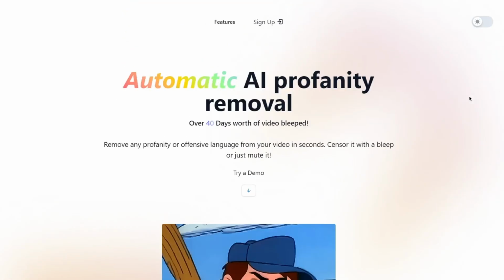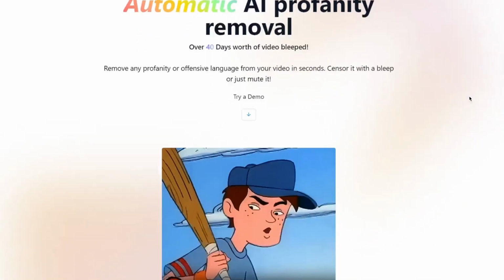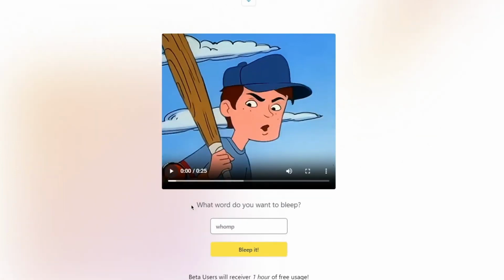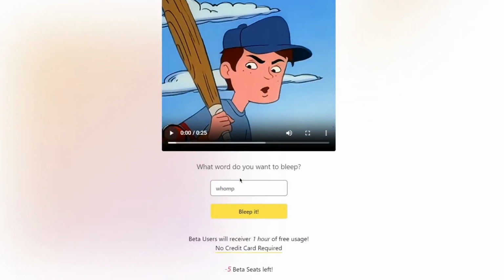Bleepify | Guide Glimpse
Bleepify – Easily Censor and Edit Your Audio! 🔊🚫

In this video, we dive into Bleepify, an easy-to-use tool that lets you censor words and phrases in your audio or video content. Whether you're a content creator or podcaster looking to clean up your recordings, Bleepify makes it simple to bleep out anything you need, keeping your content family-friendly and professional.